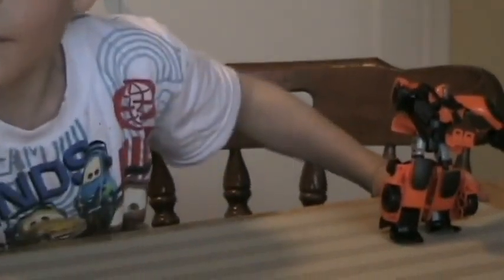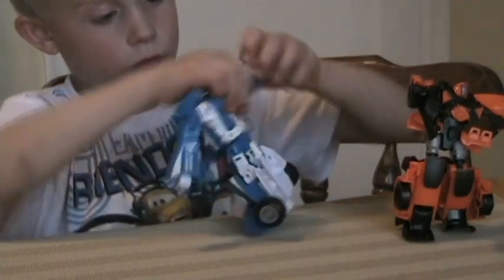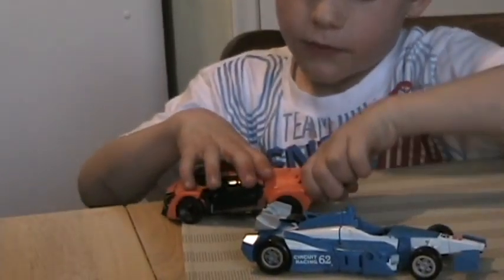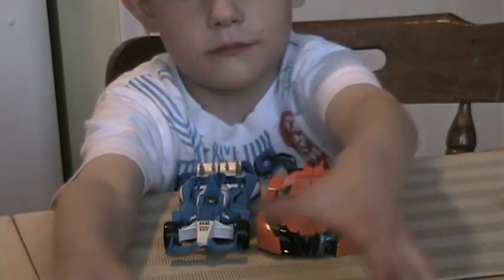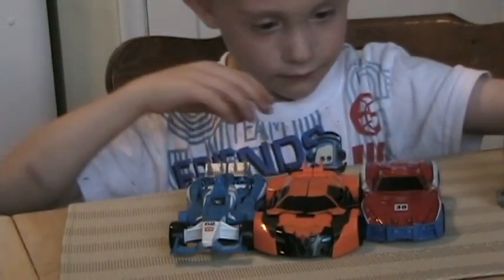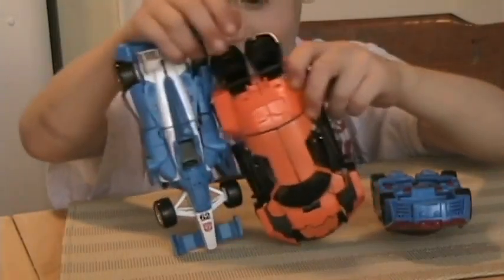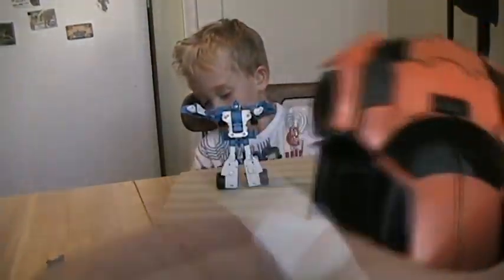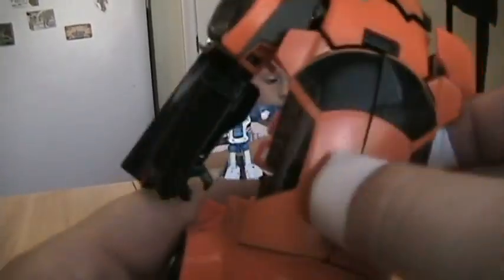RID Drift Warrior Class Review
OK Goodreview presents Robots In Disguise Warrior Class Drift Review

Please note that comments to OKG videos that contain ANY link(s) will be deleted automatically.